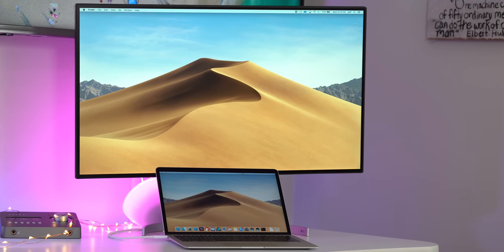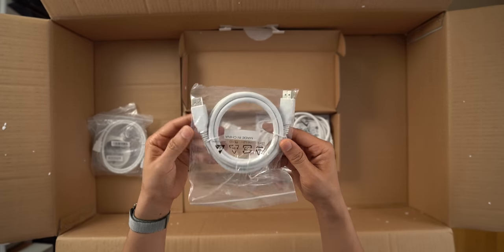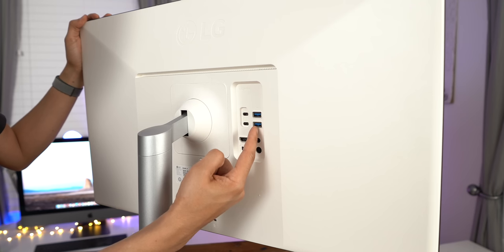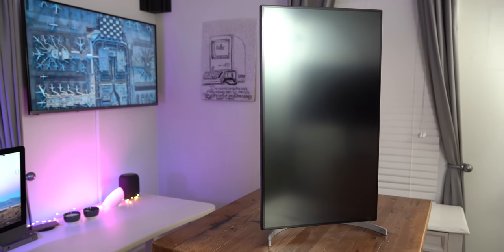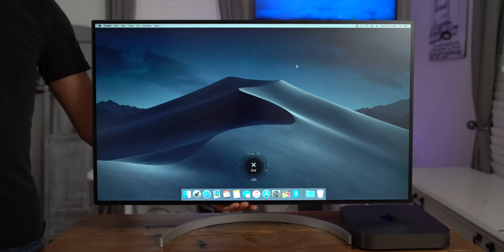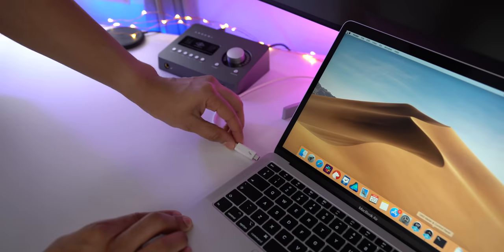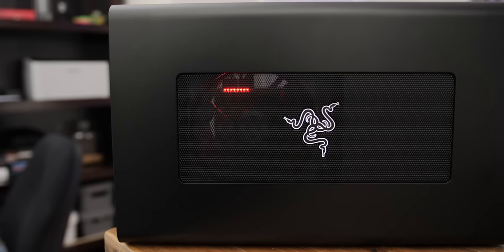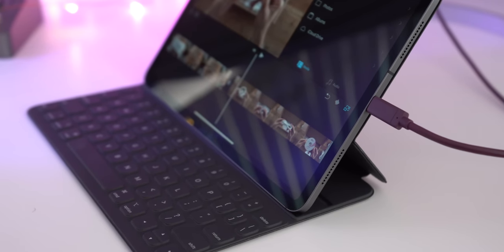Review: LG UltraFine 4K Display with Thunderbolt 3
The LG UltraFine 4K Display (32UL950) with Thunderbolt 3 features two Thunderbolt 3 ports that daisy chain. Read full review